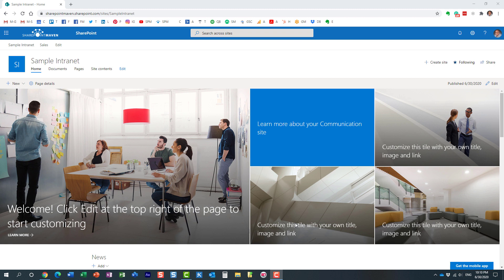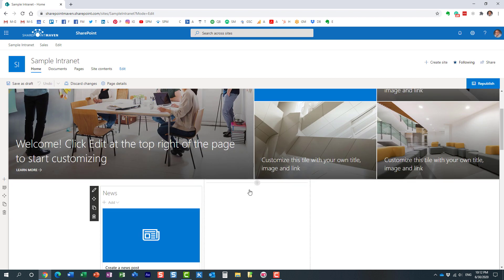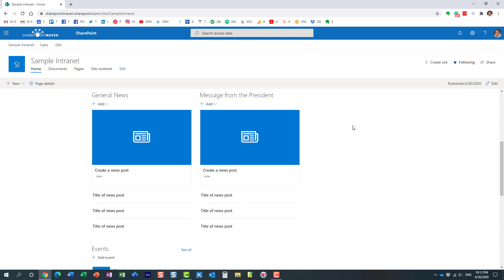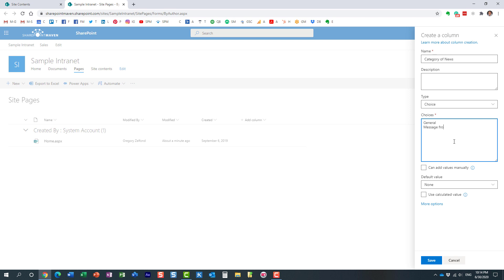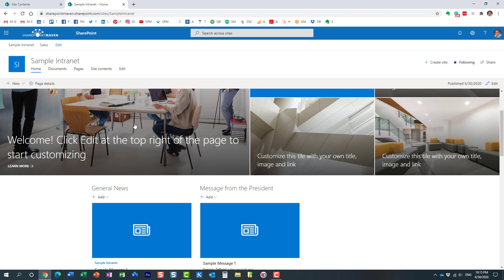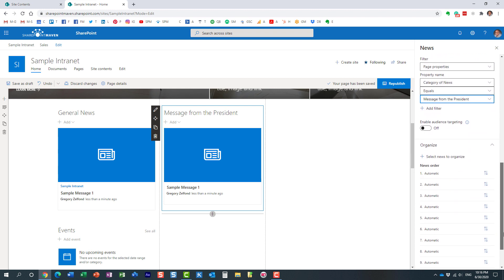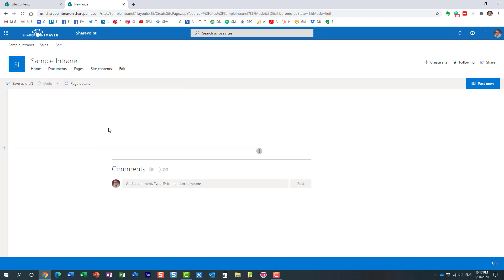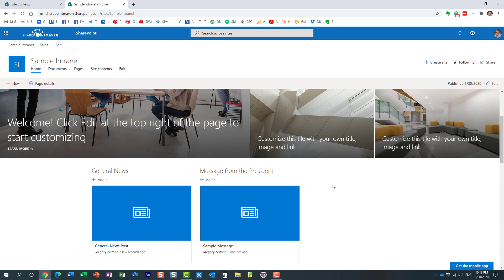How to manage categories of news using custom metadata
In this video, I explain how you can manage categories of news using custom metadata by creating metadata tags on Site Pages and then filtering them via the News Web Part. I also added step-by-step instructions in this post as well

Leave a comment for me below 👇